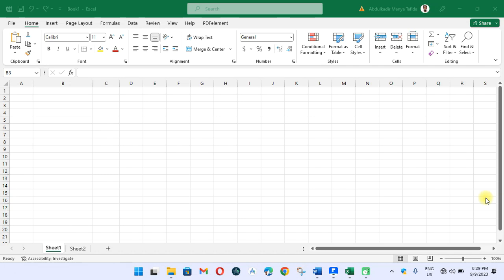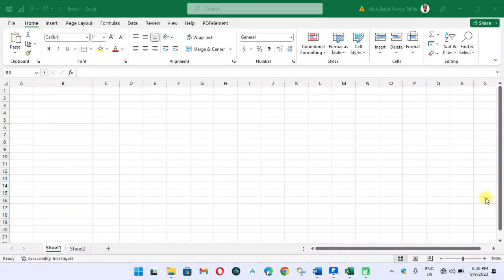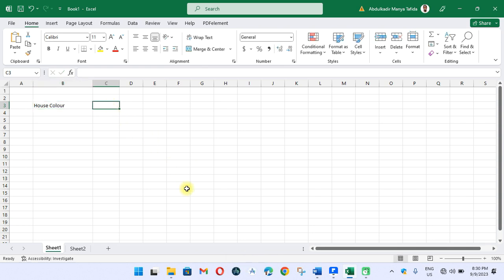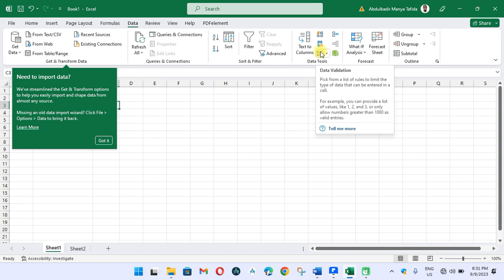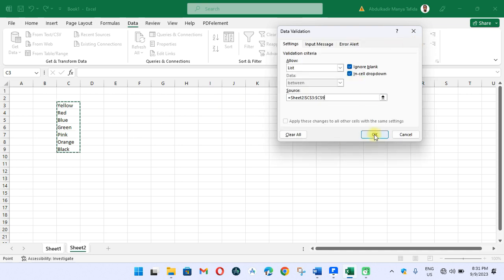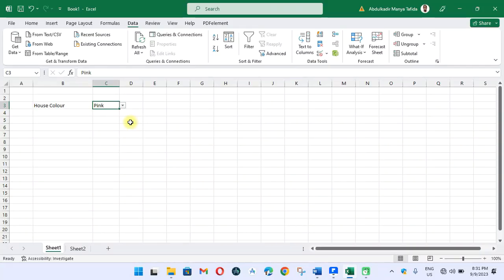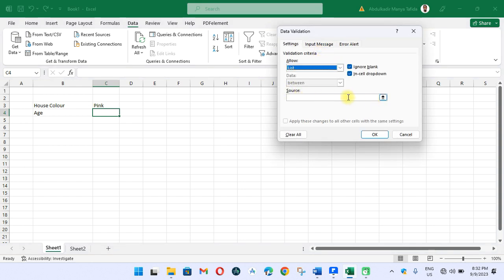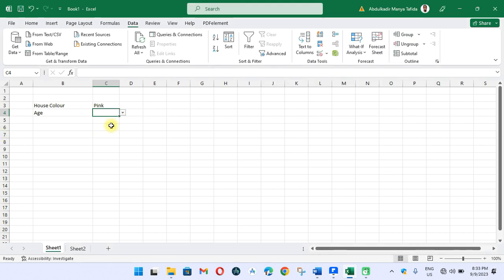How to Insert Drop-Down Menu in Excel | Dependent and Independent Menus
Learn how to insert drop-down menus in Excel with this step-by-step tutorial easily. In this video, we will cover two types of drop-down menus - dependent and independent menus.

The dependent drop-down menu is a powerful tool that allows you to create menus that dynamically change based on the values in certain cells. By linking the menu to these cells, you can automate your spreadsheet and make it more interactive. We will guide you through the process of setting up dependent menus and provide useful tips and tricks along the way.

On the other hand, the independent drop-down menu is a simpler option that doesn't rely on any cells for its options. This menu type can be handy when you need a static list of choices without any conditional formatting. We will also demonstrate how to create this type of menu, showcasing its flexibility and ease of use.